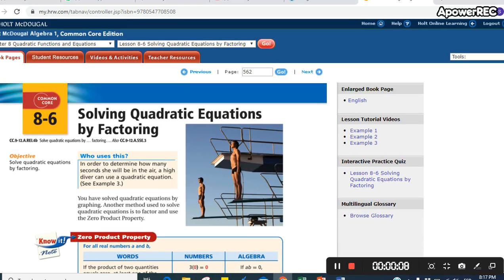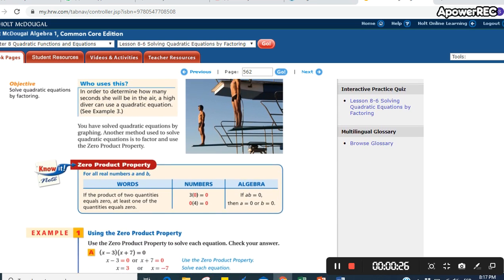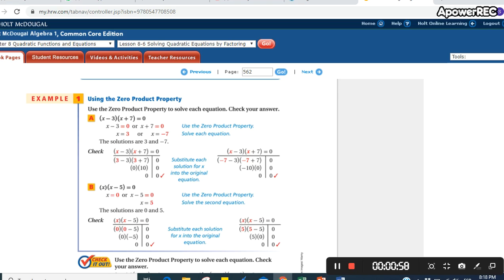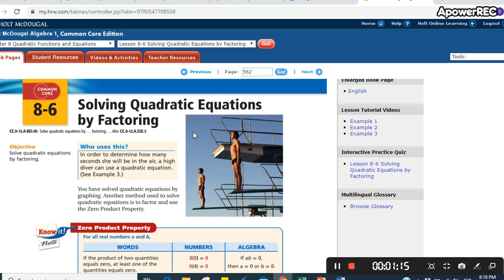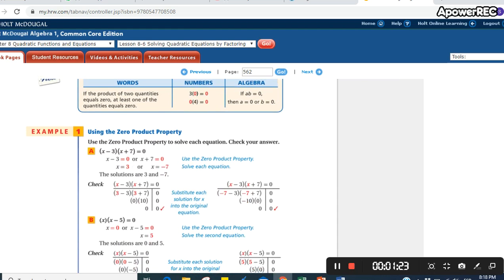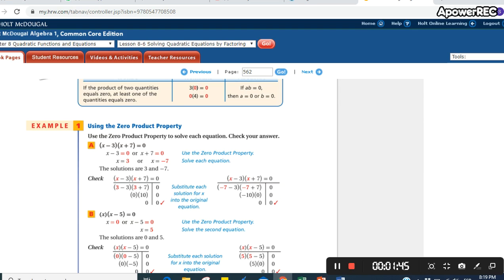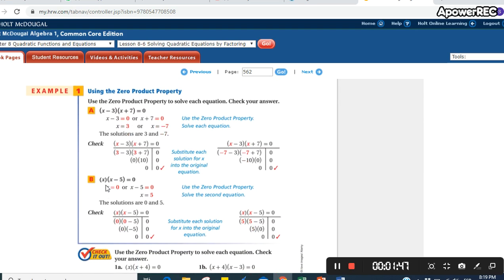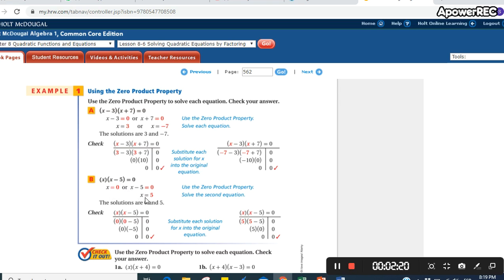8th grade Solving QE by factoring 1 of 2